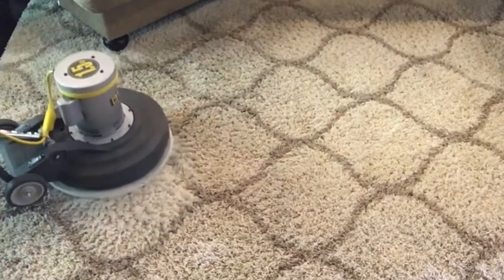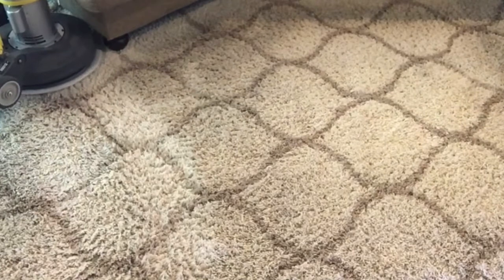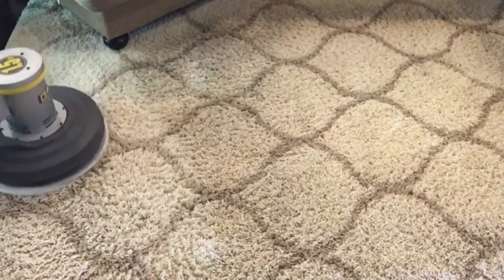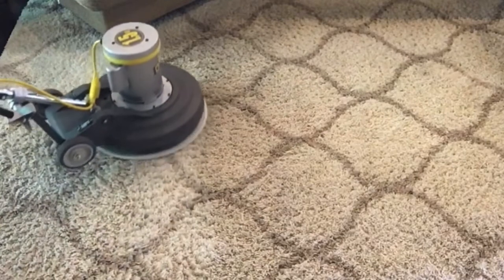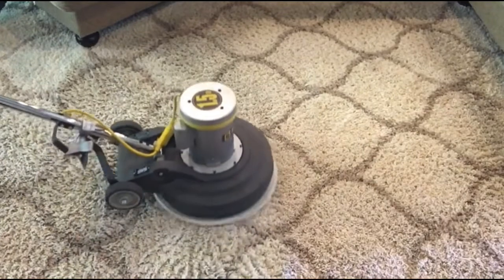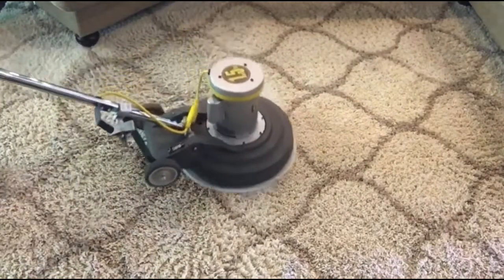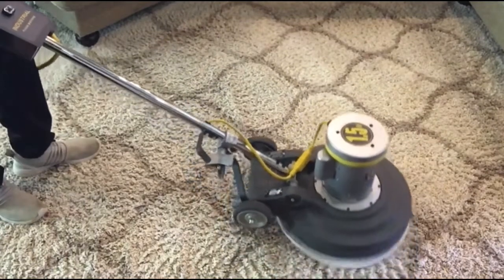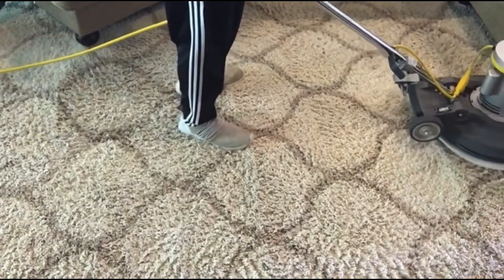Incredible transformation of dirty shag rug using vlm.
Vlm rug cleaning for client. Product used was Betco green earth peroxide cleaner.